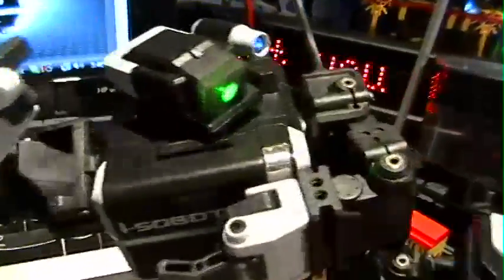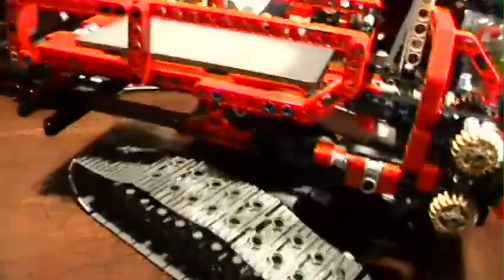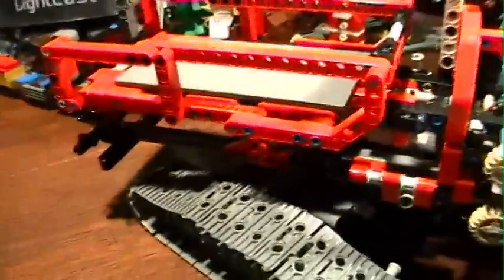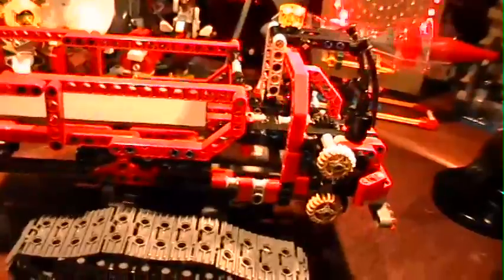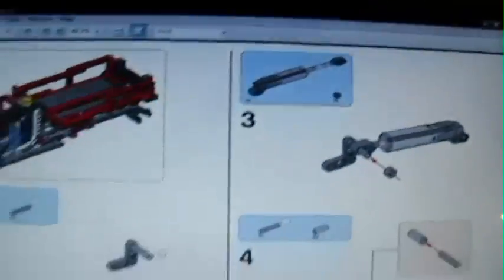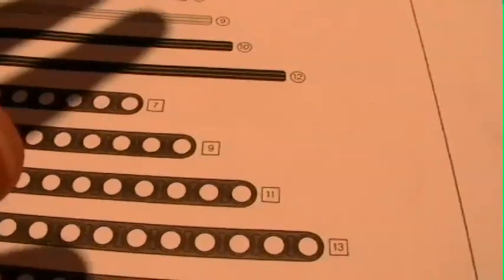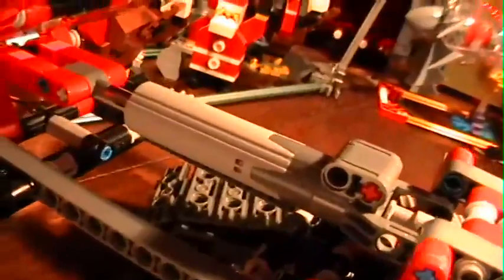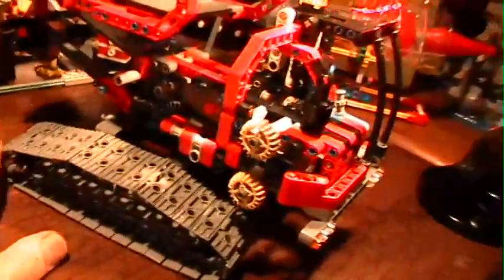Modeling Blog Daily - Tracked Dumper DETAILS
This is my Modeling Blog Daily - 11/26/08 - Tracked Dumper DETAILS...